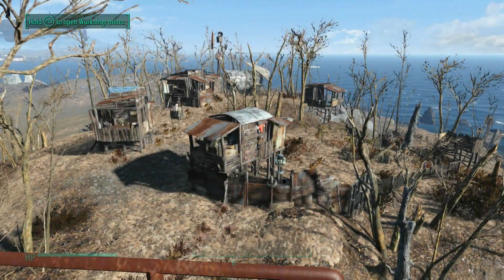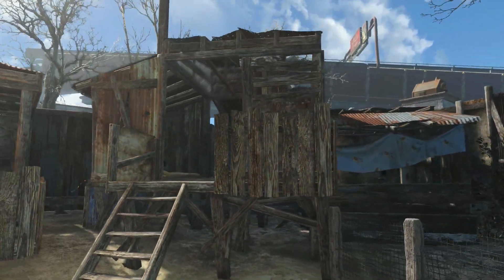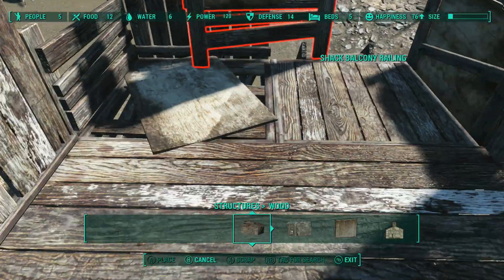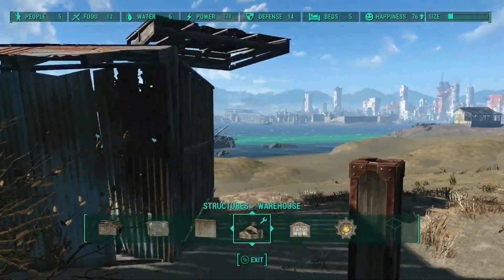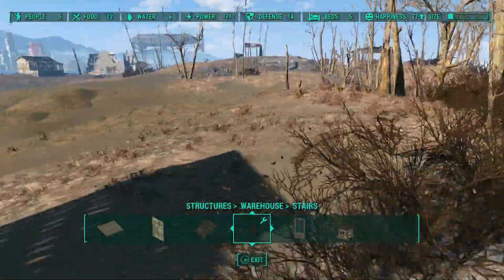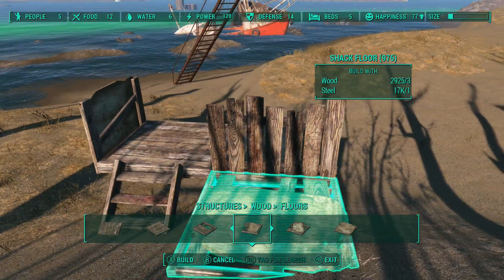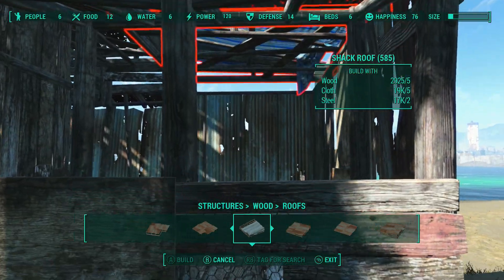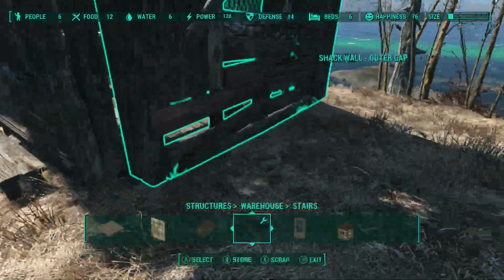Settlements and Survival - Spectacle Island - A Dual-Doctor Dwelling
What we need now is a place for the doctor to work and live, so let's stea--er, borrow another building from the game and modify it for our purposes.